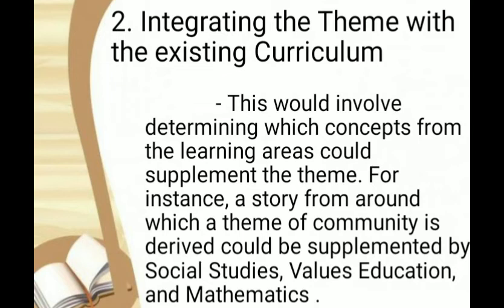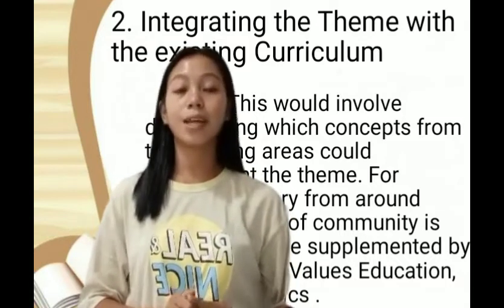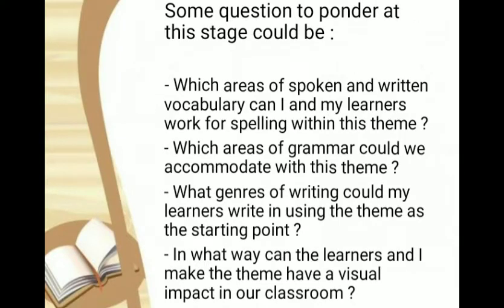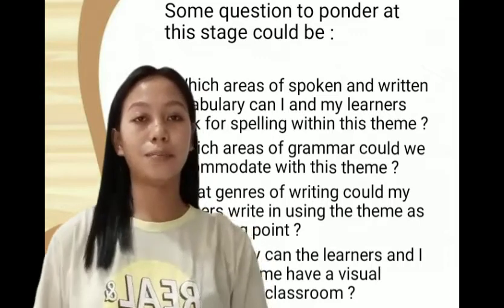Thematic Approach to Instructional Planning (Lesson 8)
A Video Report by Jestony D. Padura and Kreselou C. Gerodias...